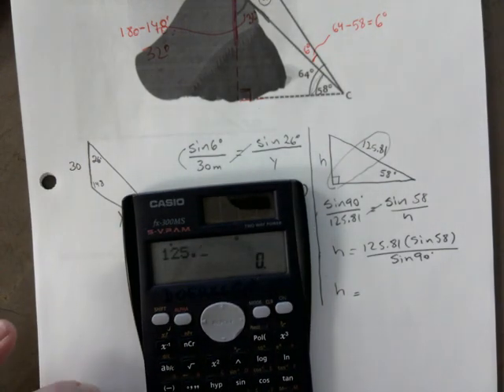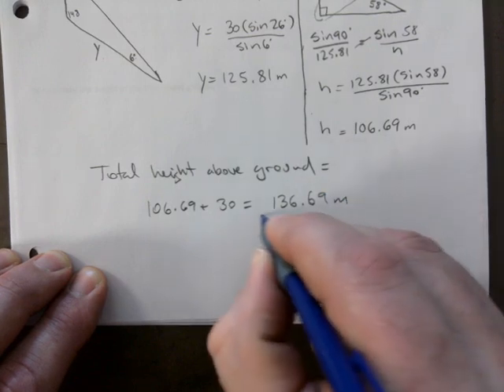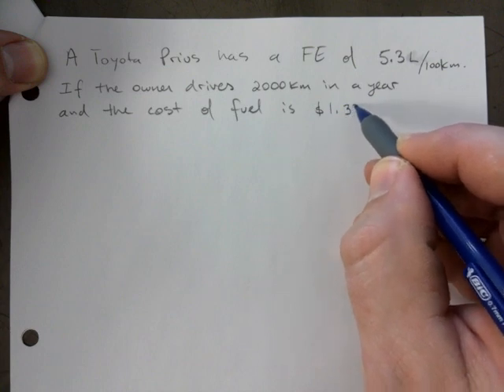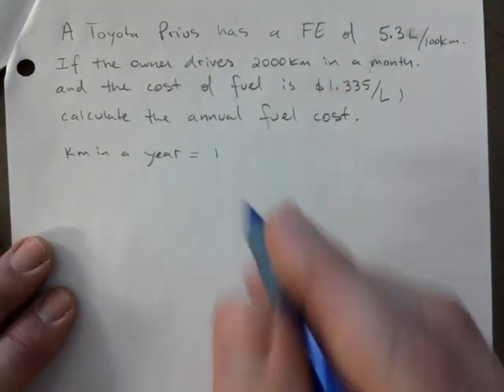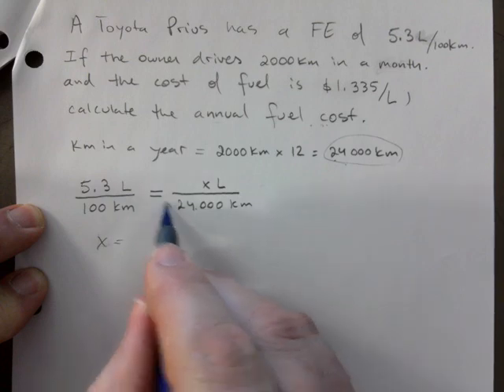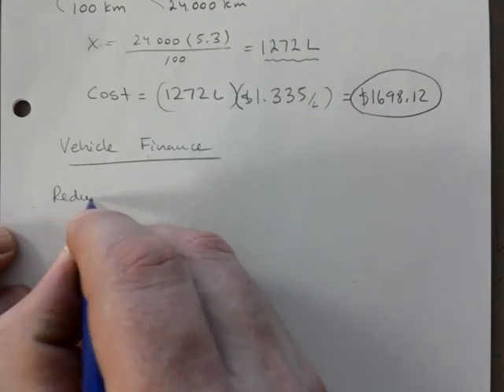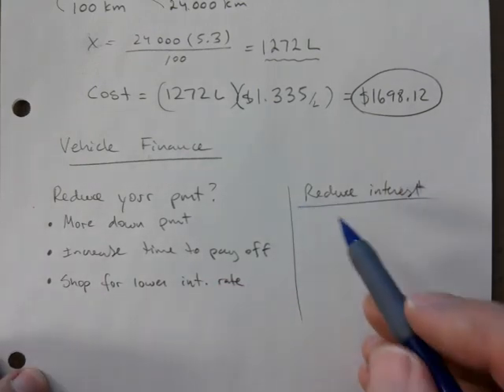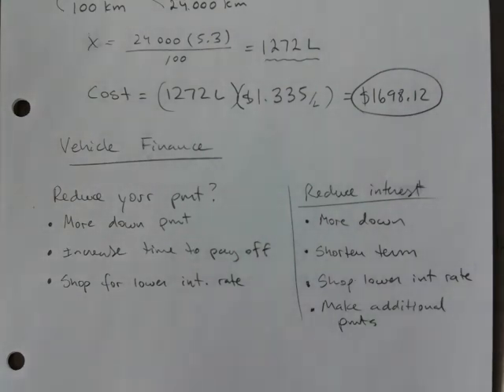ESMR4S 05 - TRIG TEST REVIEW